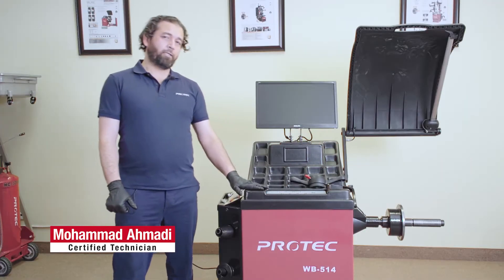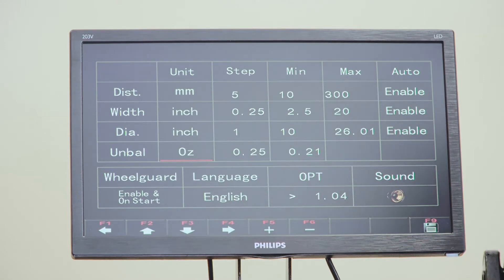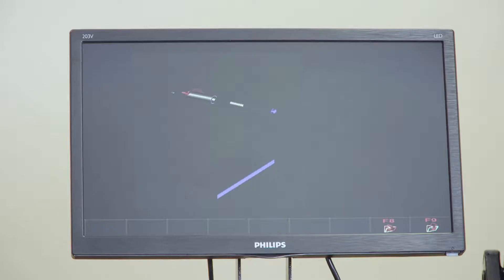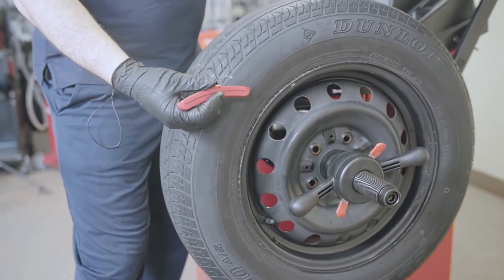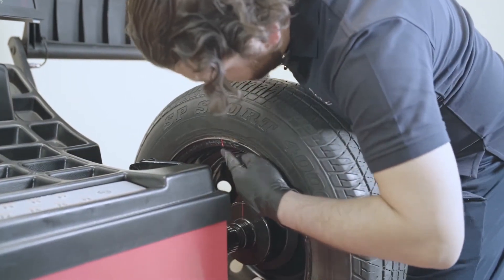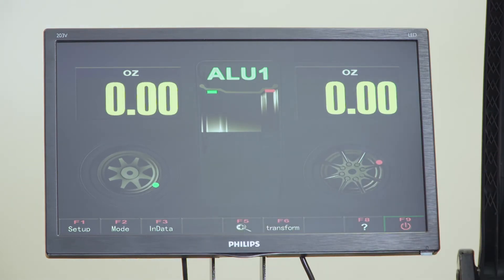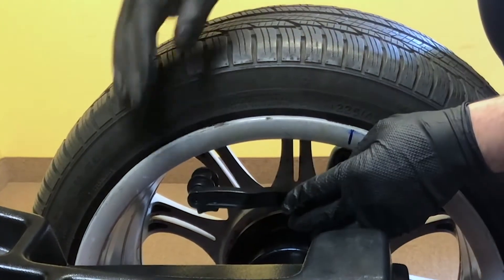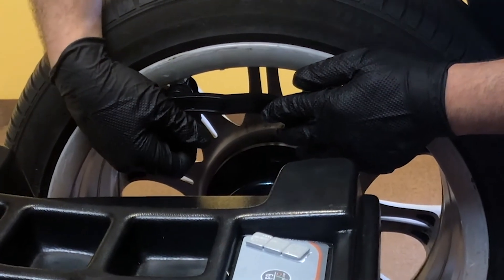WB-514 Wheel balancer demonstration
Brand Model: Protec WB-514
Design: Fully Automatic Input
Motor: 110V/1PH/250W
Max Wheel Weight: 143lbs(65kg)
Rim Diameter: 10"-28"
Rim Width: 1.5"-20"
Balancing accuracy: +/- 1g
Mode: Self-Calibration and full-automatic diagnosis applied
Accessories: LCD Monitor, Laser unit, Automatic gauge, Fully automatic locking device, Quick Clamping Nut with Bowl, Wheel weight plier, wheel rim width Measuring Gauge, Wheel Cones Set with Truck Flage, and Calibration weight. Motorcycle/ATV adaptor set is optional.

This video demonstrates how to do the setting and calibration of the machine and how to balance Steel rim and Aluminium rim tires in different mode on the machine.